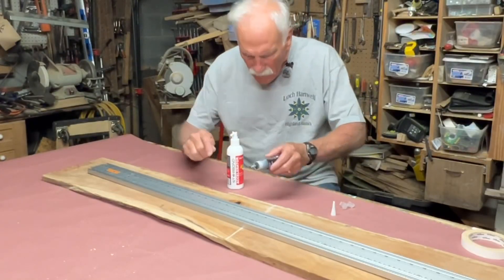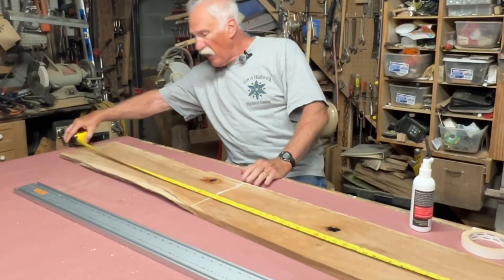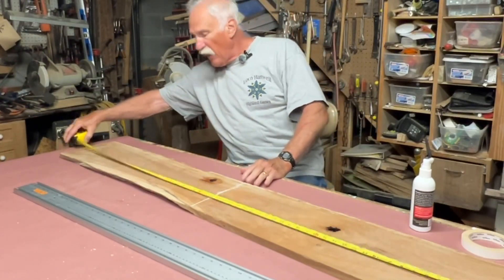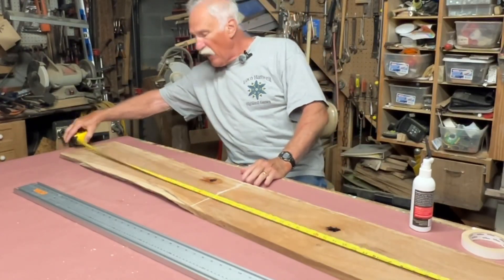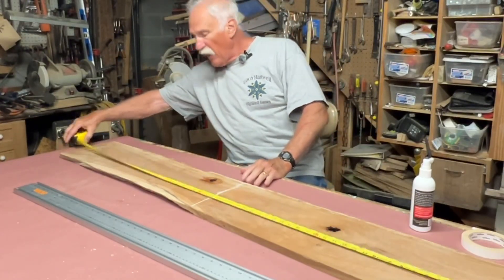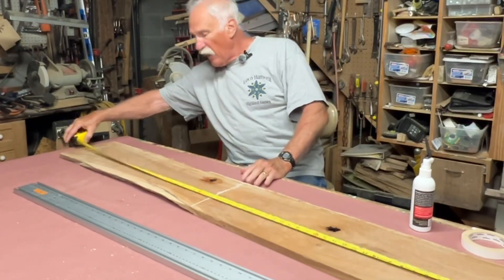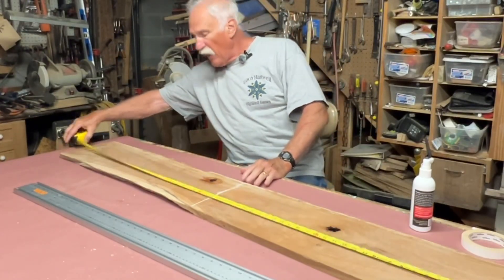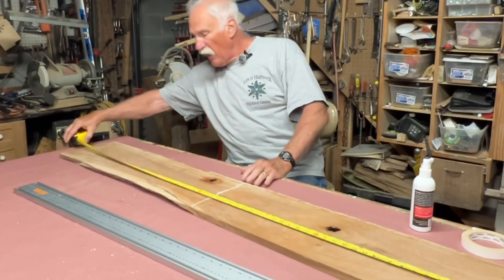Hand carved wooden growth ruler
I carved a wooden growth ruler for my grandson Jacob's third birthday.  He was born 10 weeks premature but he's catching up fast.   Carved with love from a board that we harvested off of his great, great, grandfathers farm in Illinois over 30 years ago.